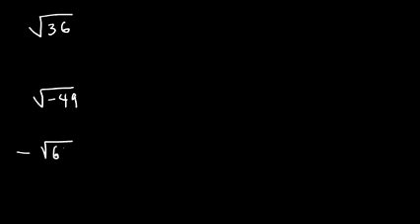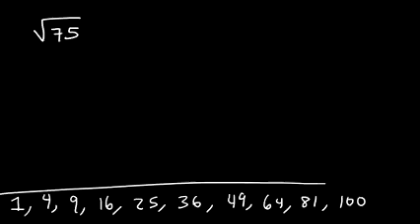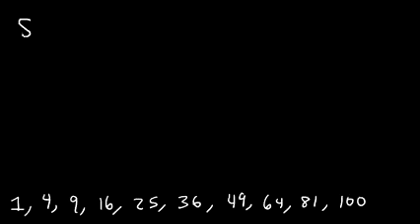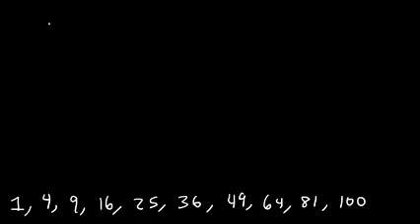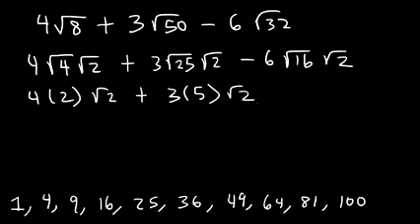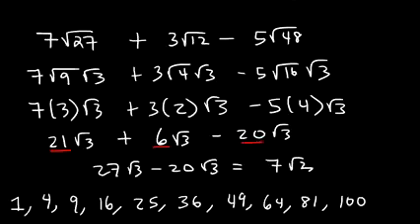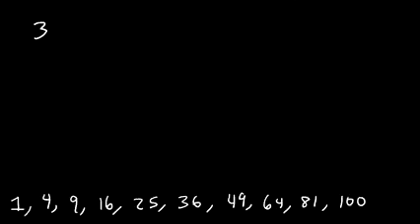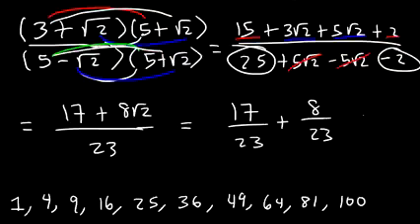how to simplify radicals